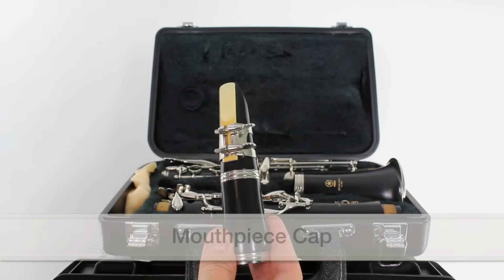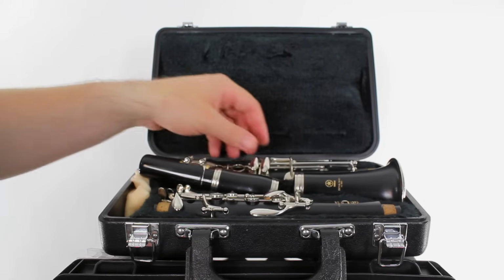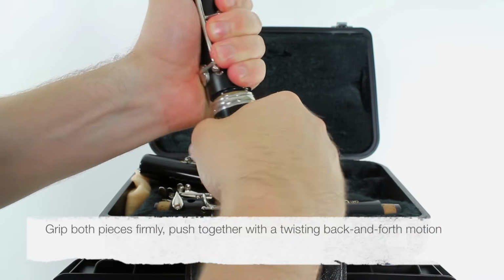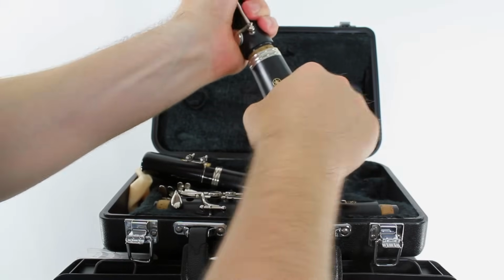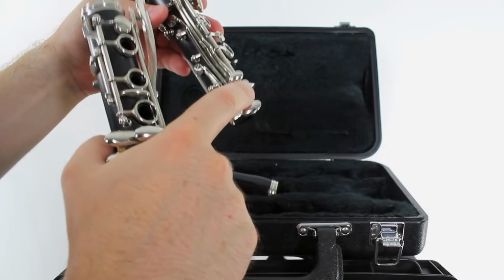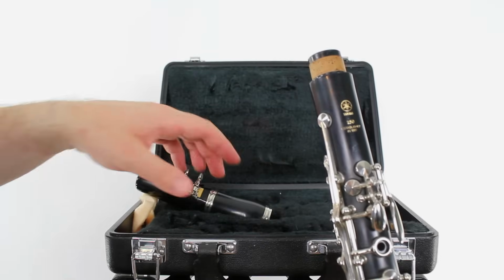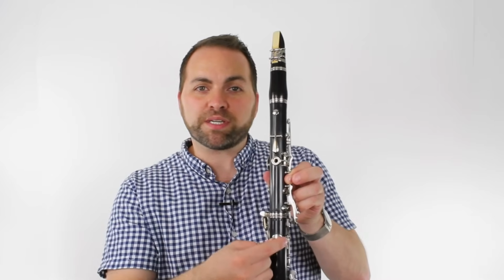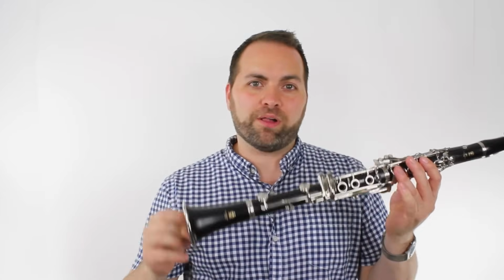Clarinet Beginner Lesson 3 - How to put together (assemble) the clarinet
Beginner Clarinet Lesson 3 - How to assemble (put together) your clarinet.  In lesson 2, we learned how to assemble the mouthpiece, barrel and reed.  In this lesson, we put the complete clarinet together.